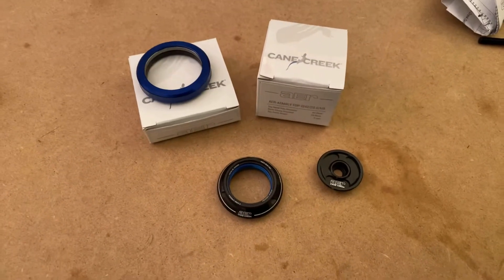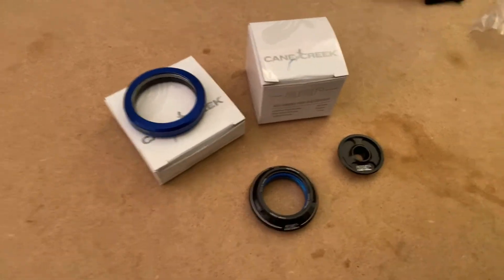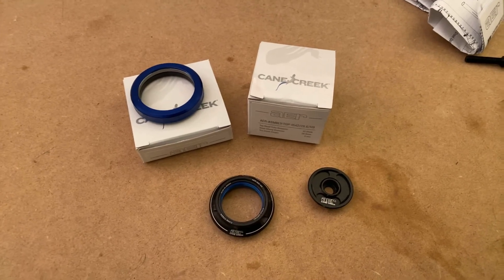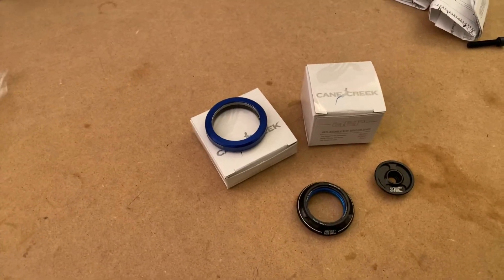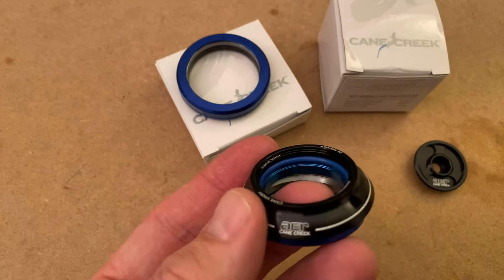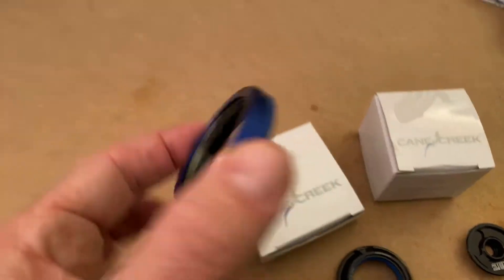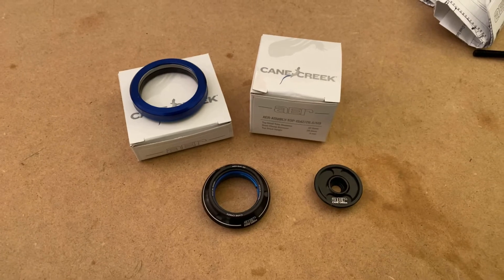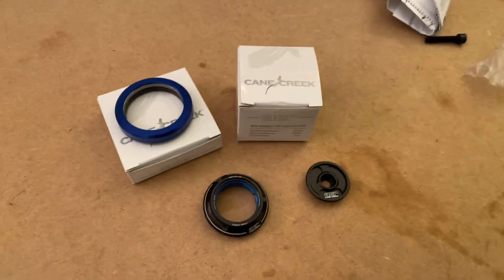Phantom Death Project: Cane Creek AER headset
Taking the lightest XC bike in the world to new lightweight levels!  Starting with the headset.  Cane Creek AER is LIGHT!